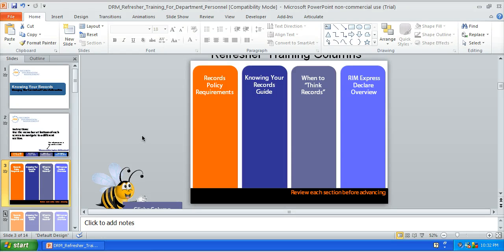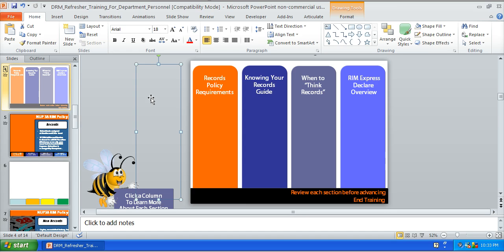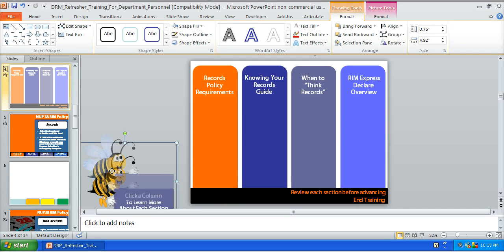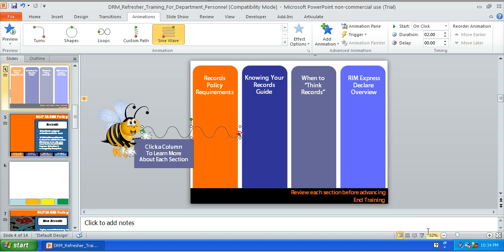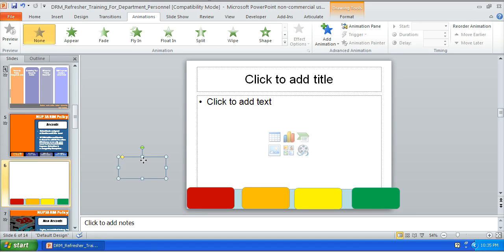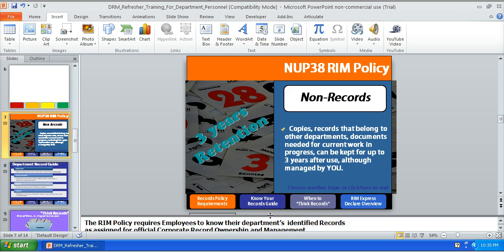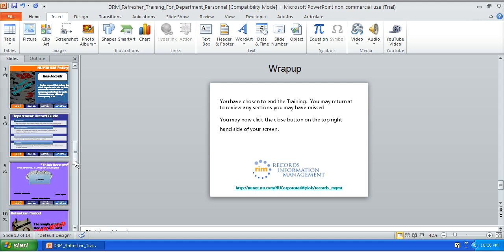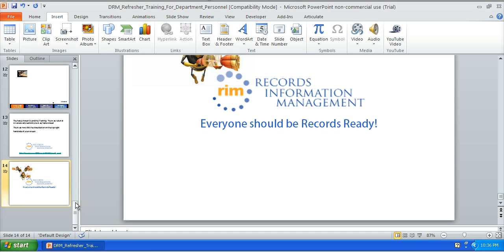Create Learning Module with PowerPoint - Part 2